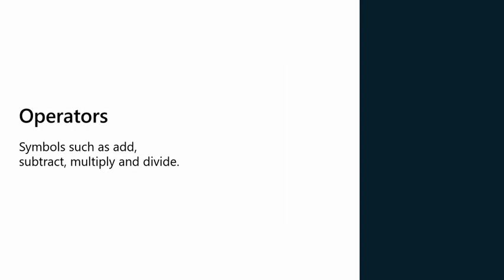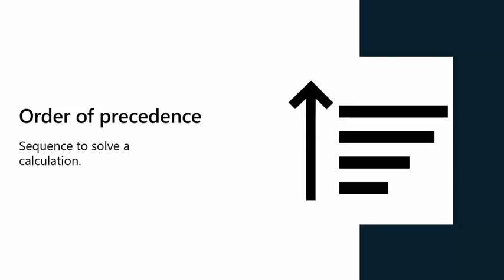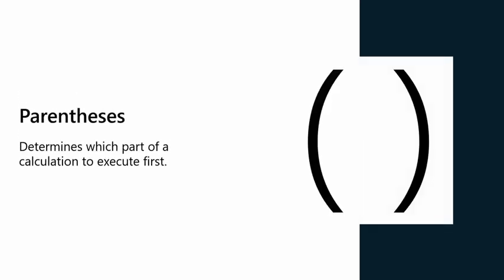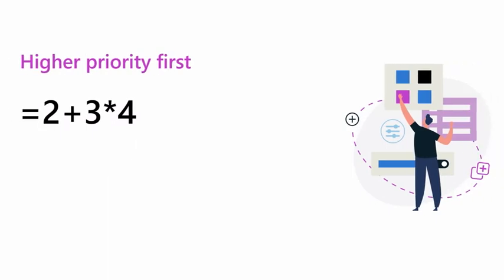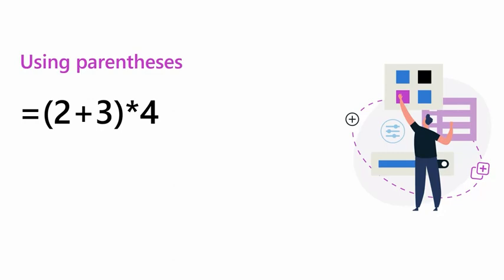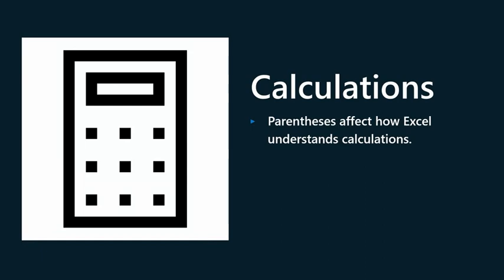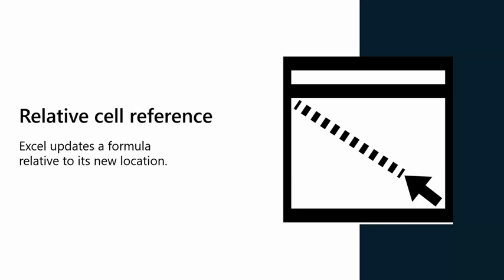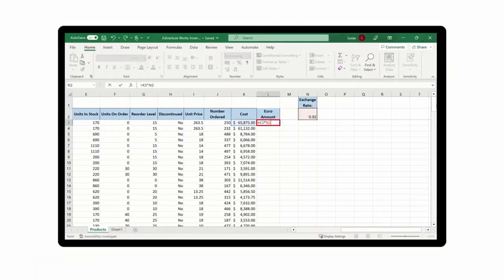Preparing Data for Analysis with Microsoft Excel / Module 02/ Controlling Calculations